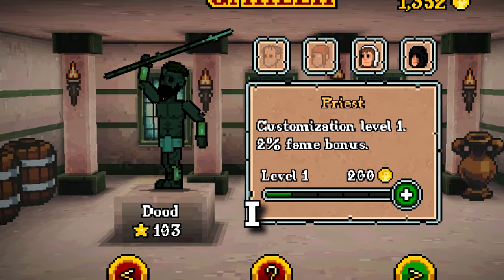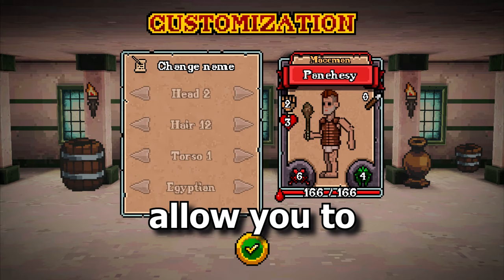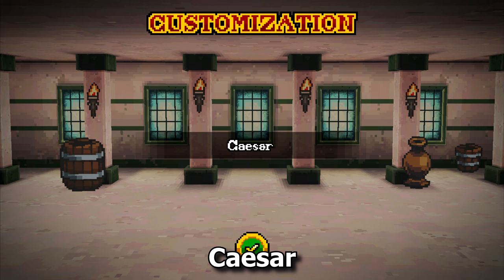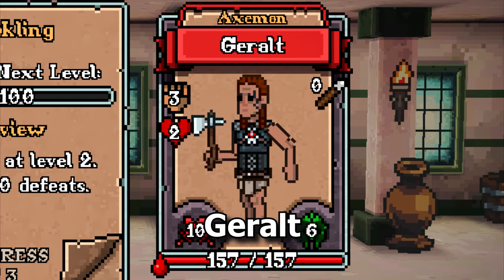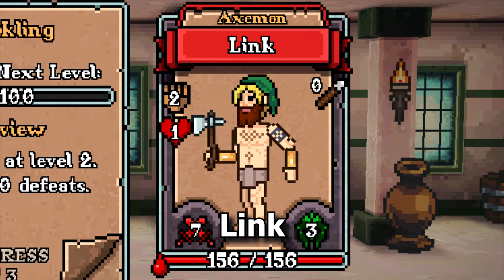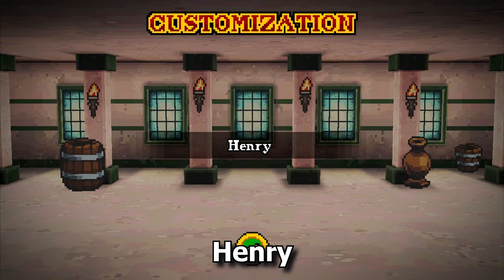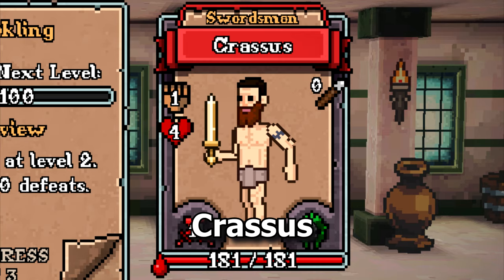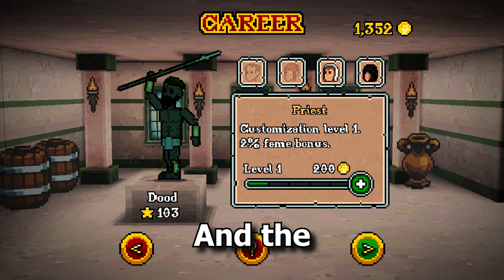Gladihoppers | Secret Names [UPDATED]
In this video, I'm going to show you all the secret names that exist in Gladihoppers. After watching this video, you'll be able to make your gladiator powerful while also saving gold!

What is Gladihoppers? Gladihoppers is a free to play gladiator game with cool physics available on PC and mobile.

You can download Gladihoppers on...